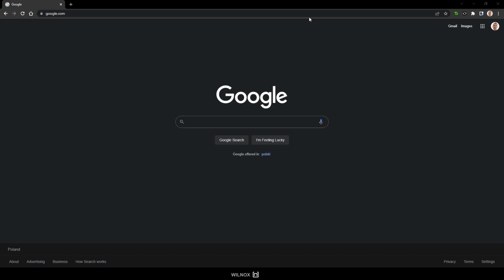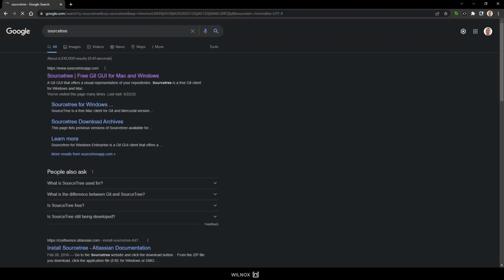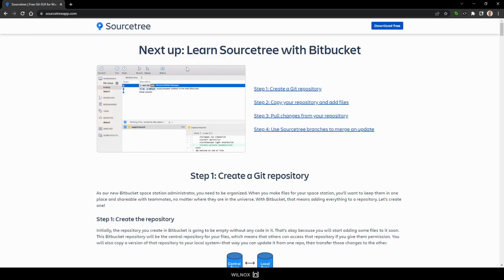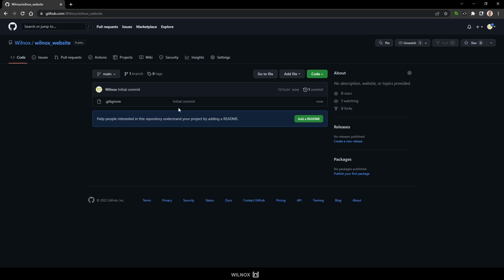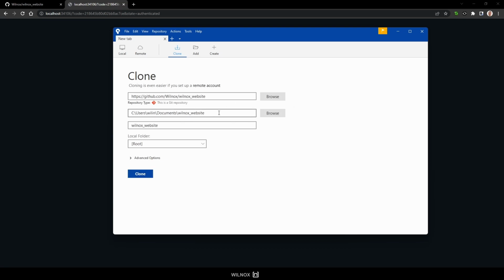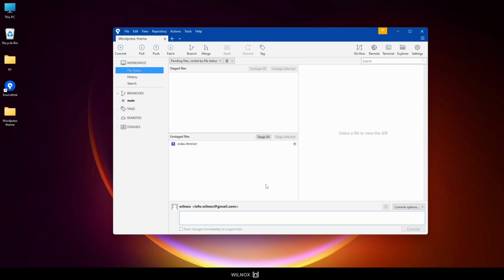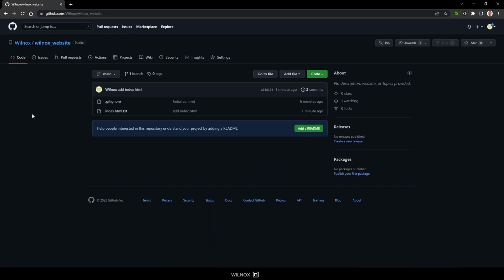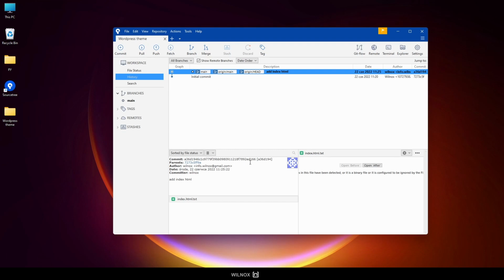Git, github, sourcetree